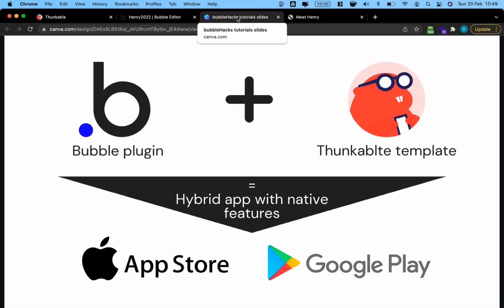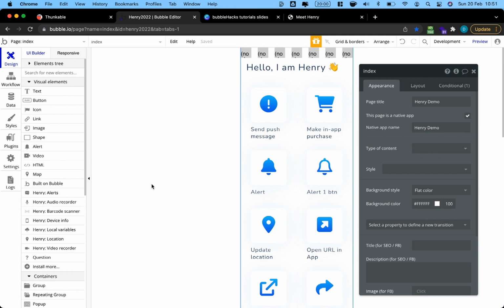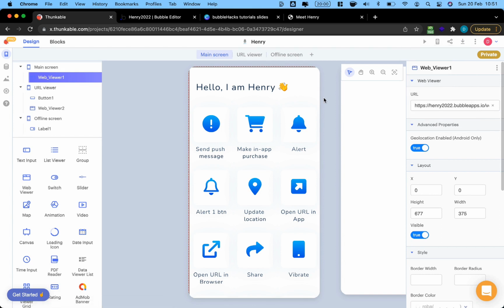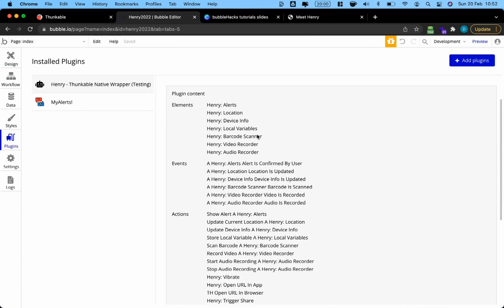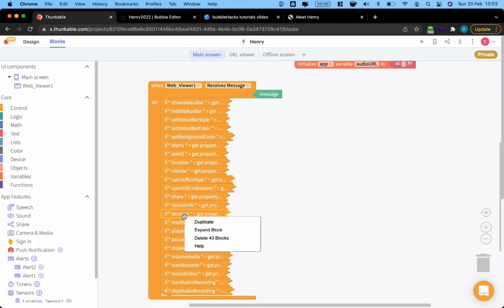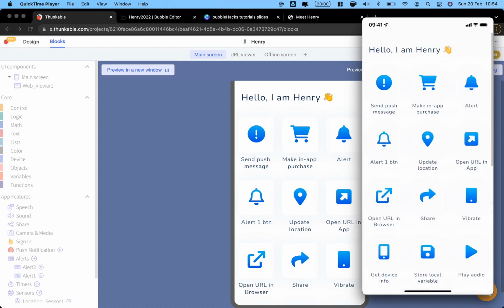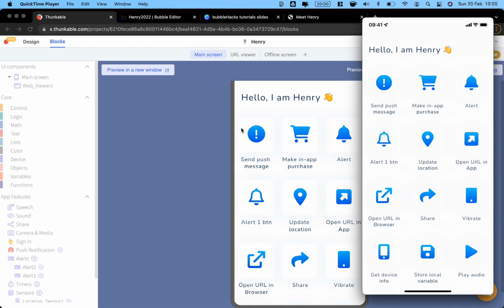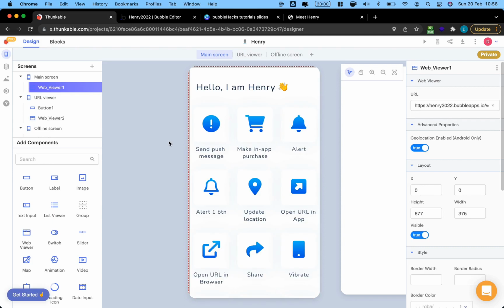Meet Henry - An advanced and cost-effective native wrapper for Bubble apps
Henry is a native wrapping technology that allows you to wrap your Bubble app using Thunkable while giving you access to advanced native features directly from Bubble.

My newsletter: newsletter.bubblehacks.io
#1 Bubble Mobile Template: bubblemobilekit.io